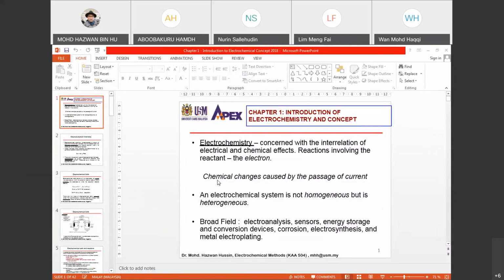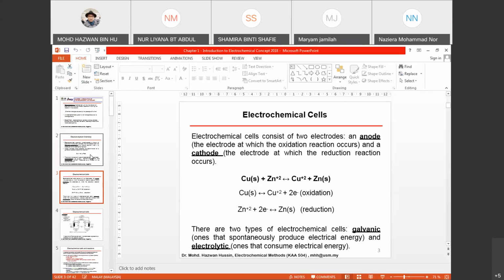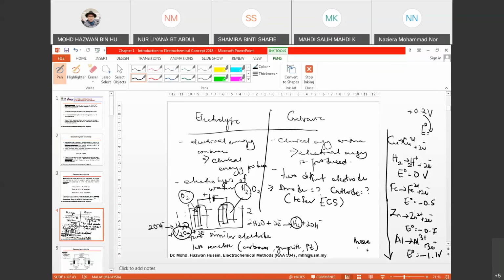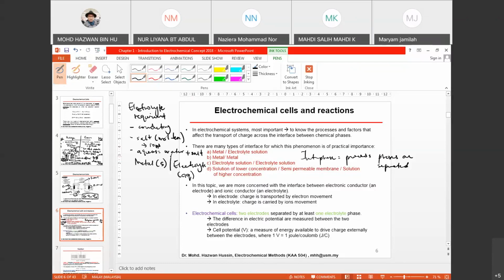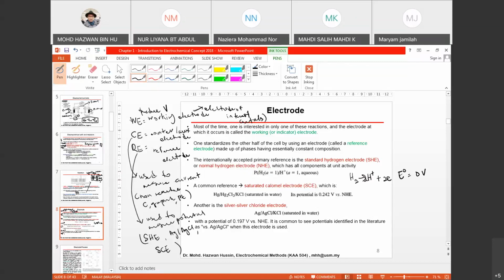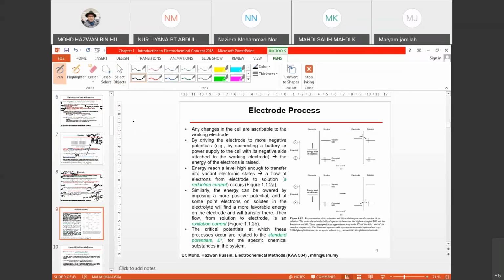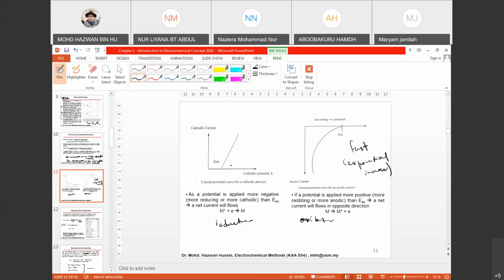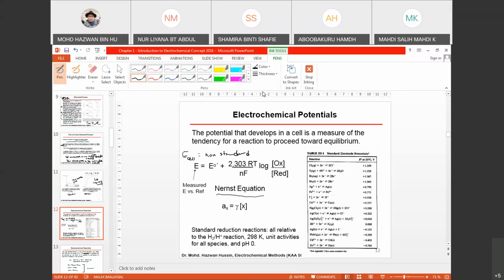KAA 504 Chapter 1 - Introduction to Electrochemical Process (Part 1)